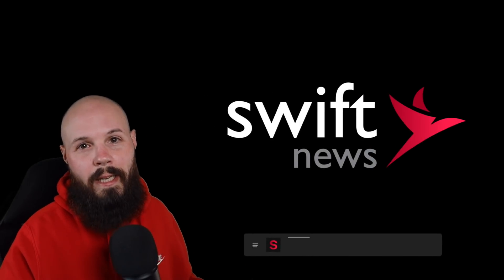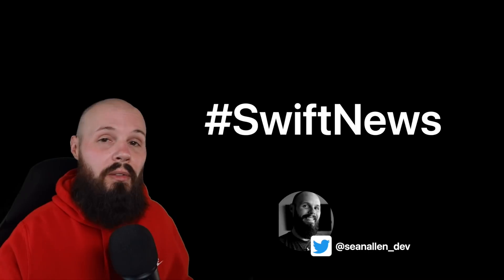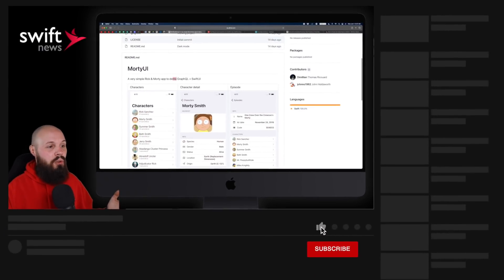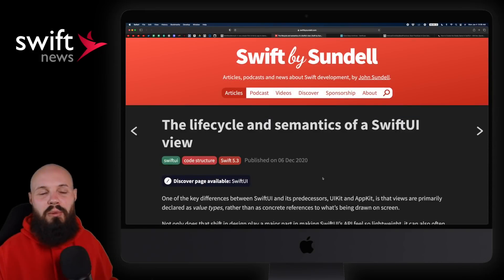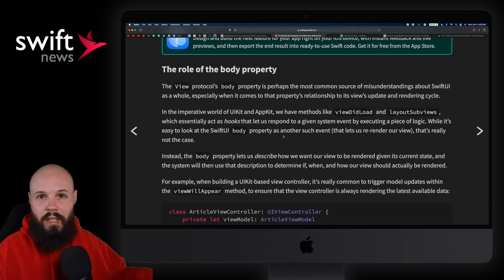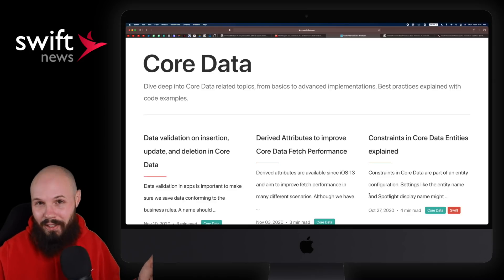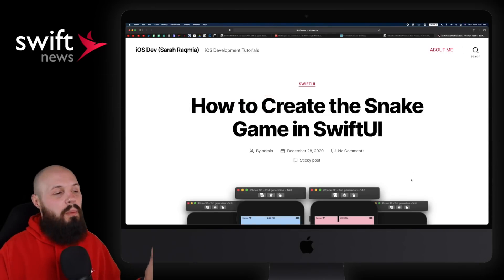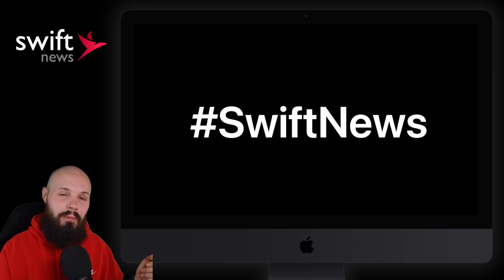MortyUI, CoreData, SwiftUI Views and Snake in SwiftUI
In this episode we discuss Thomas Ricouard's new open source SwiftUI project, MortyUI that showcases GraphQL + SwiftUI. I also discuss SwiftUI Views, CoreData and how to build Snake in SwiftUI.

Timestamps:
0:00 Intro &
1:23 MortyUI
2:31 SwiftUI View Semantics
4:00 Core Data
5:01 Snake in SwiftUI